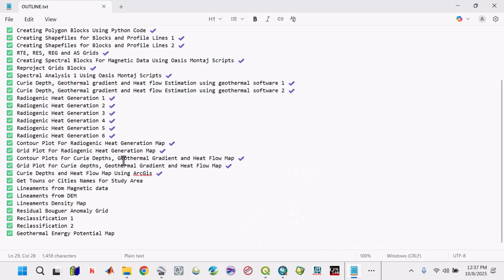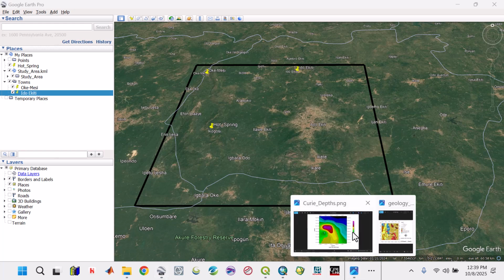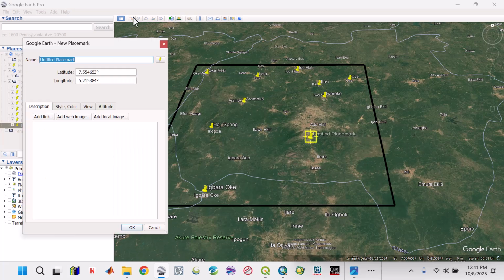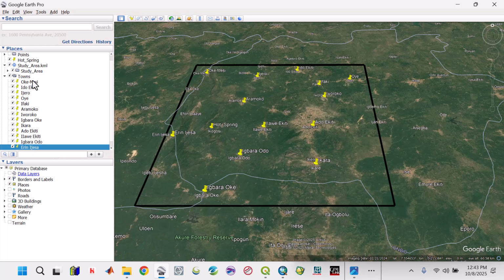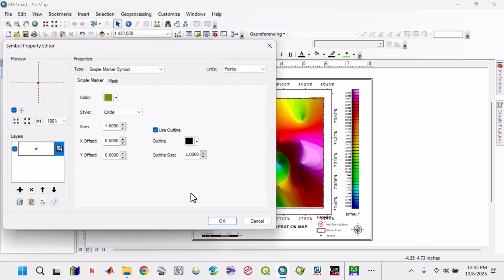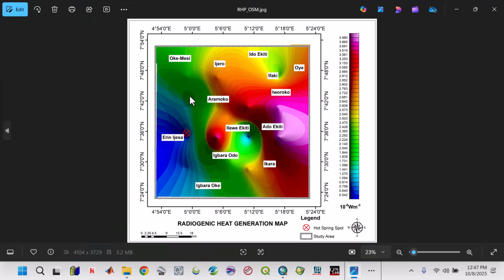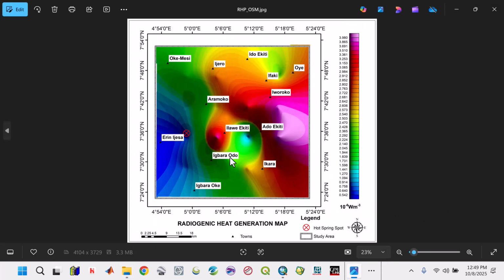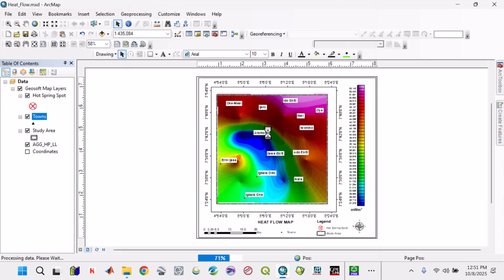[Geothermal Prospecting Mapping] 028 - Get Names of Towns or Cities of Study Area